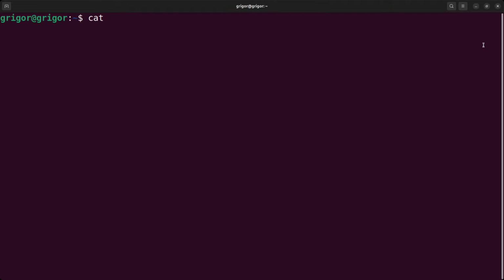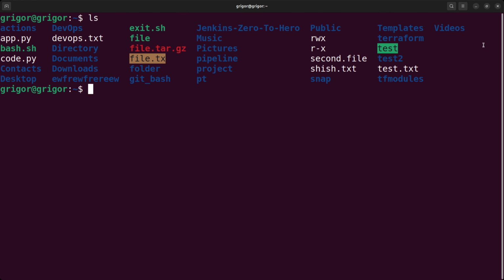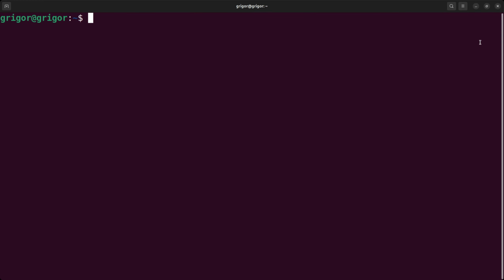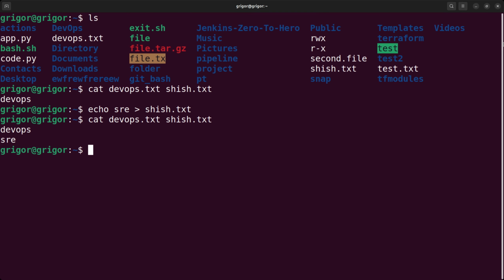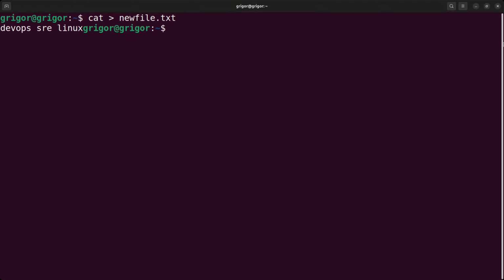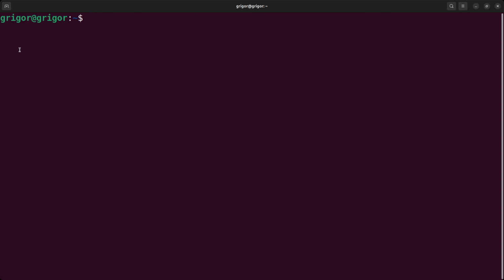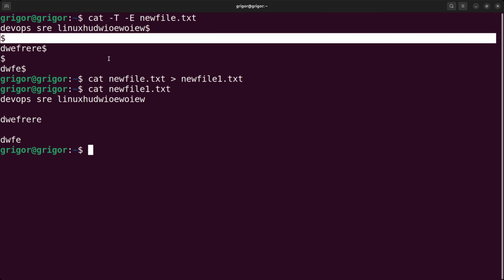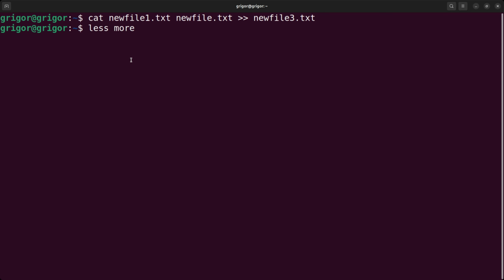33. CAT command in LINUX | Linux crash course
🚀 CAT Command in Linux | Complete Beginner to Advanced Guide

Learn how to use the powerful cat command in Linux to view, create, and manage files directly from the terminal. The cat (concatenate) command is one of the most essential Linux commands every beginner, system administrator, and DevOps engineer must master.

In this tutorial, you will understand how to efficiently display file contents, combine multiple files, create new files, and use advanced options of the cat command in real-world scenarios.

🔹 What you’ll learn in this video:

✔ What is the cat command in Linux
✔ How to display file content using cat
✔ Create and write files with cat
✔ Concatenate multiple files into one
✔ Use options like -n, -b, and -s
✔ Best practices for handling large files
✔ Real-world Linux examples for beginners and professionals

💡 Why learn the CAT command?

The cat command is widely used in Linux system administration, DevOps workflows, and shell scripting. Whether you are preparing for LPIC-1, RHCSA, or CKA exams, or working in a real production environment, mastering cat will significantly improve your productivity in the Linux terminal.